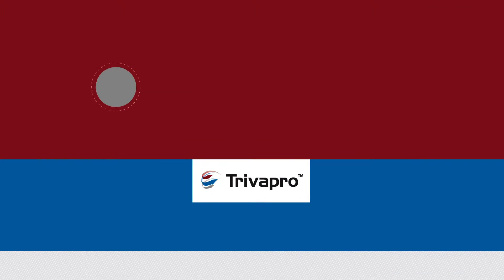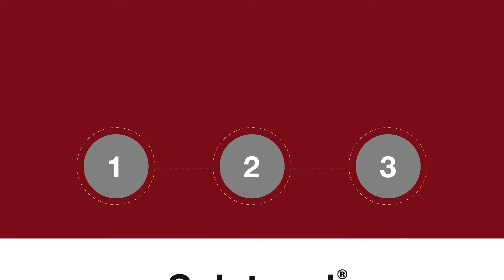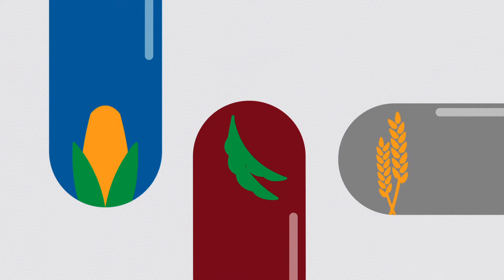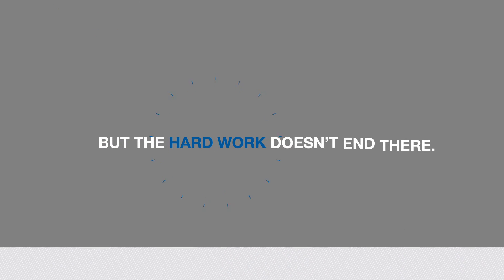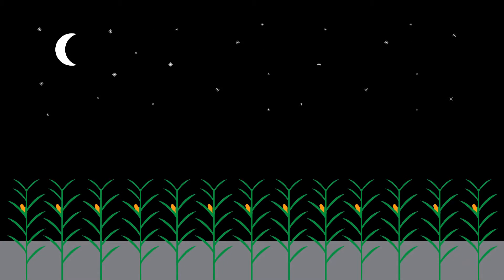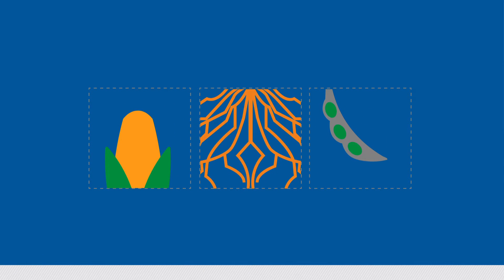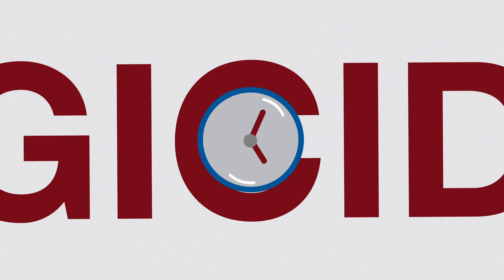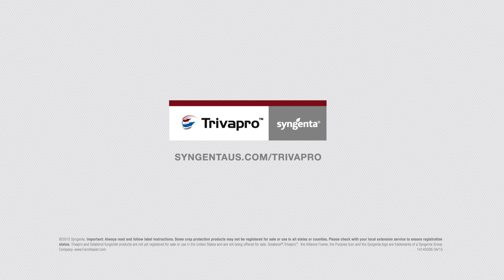Syngenta Trivapro Fungicide Corn Soy and Cereals Motion Graphic Video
Trivapro fungicide works ten times harder for a whole lot longer. Featuring three distinct modes of action, including an active ingredient with ten times more potency, Trivapro protects corn, soybeans and cereals longer than the competition.

00:00 Introduction
00:10 Solatenol active ingredient
00:30 Disease prevention
00:40 Preventative control